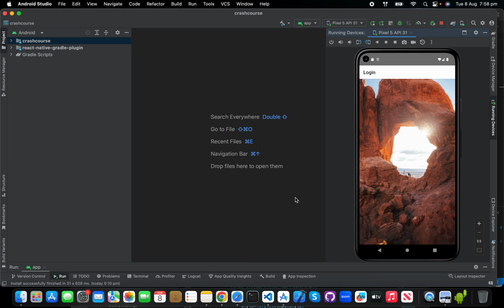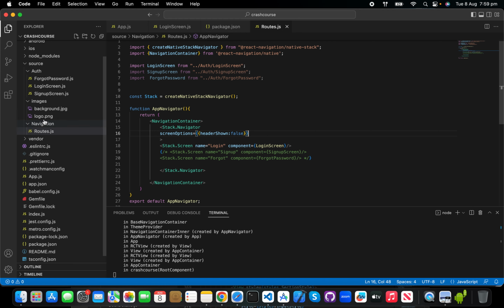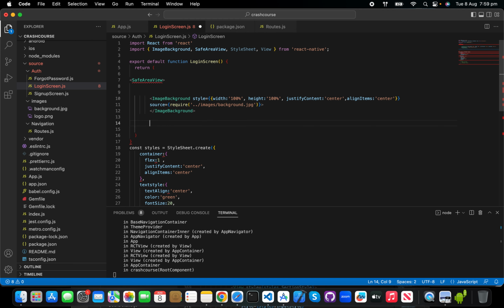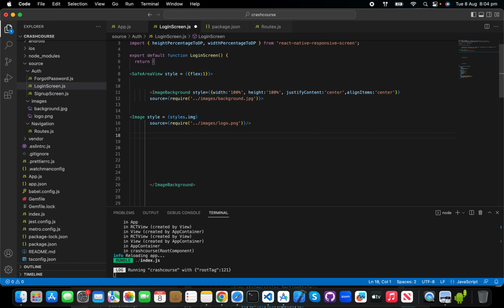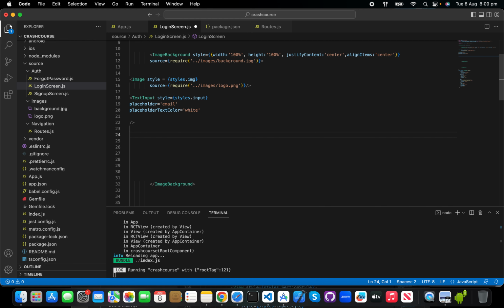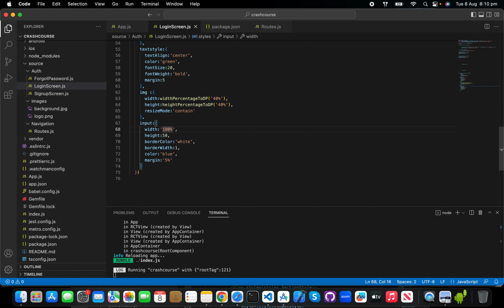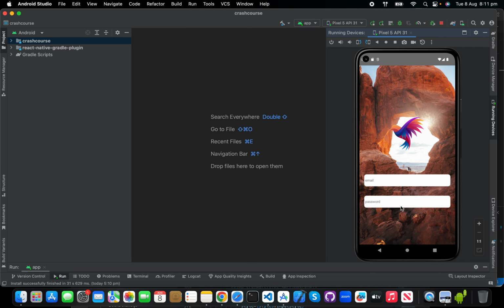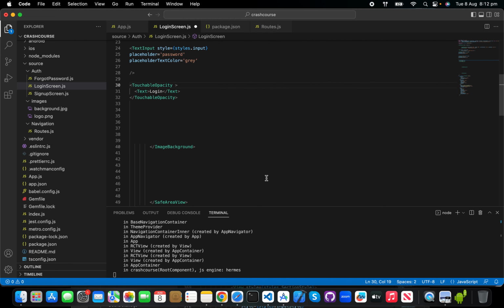React Native Crash Course - Latest 2023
In this video you are gonna learn :
 How to design login screen in react native

After the completion of this course you will be able to develop small apps and can start selling on fiver or upwork.

RoadMap of the Course:
1) Environment Setup
2) Launch app on iOS and android both
3) Designing Tic Tac toe app
4) Designing Money converter App
5) Designing login , signup and forget Password screens
6) Configuration of apps with firebase ( backend )

how to go on other screens with navigation in react native
how to add navigation in react native
how to design signup screen in react native
how to design forgot password screen in react native
how to change text color and fontsize
how to put image in react native
how to style background image in react native
how to bring image in center in react native
how to make image responsive in react native
running react native in android
react native
react native app designing
react native login
login page
signup page
forgot password page react native
tic tac toe app
iOS and android app development
React native games
money converter app